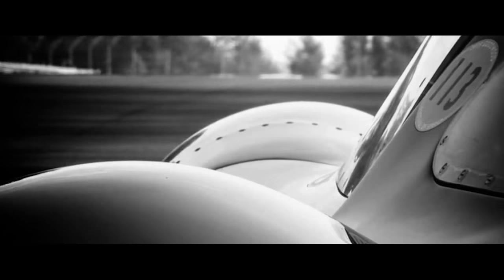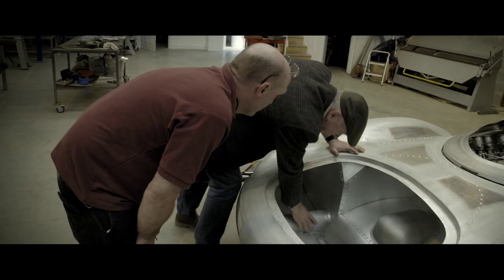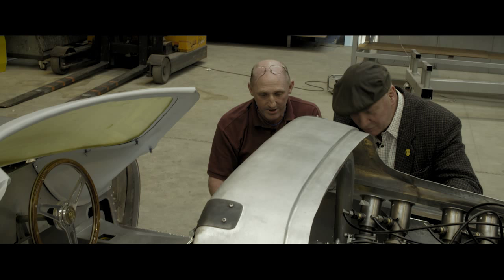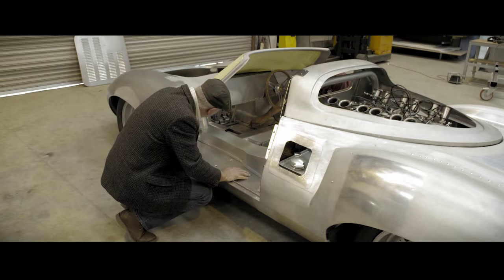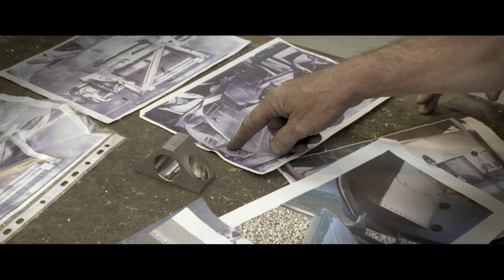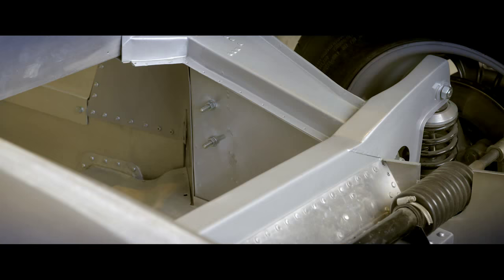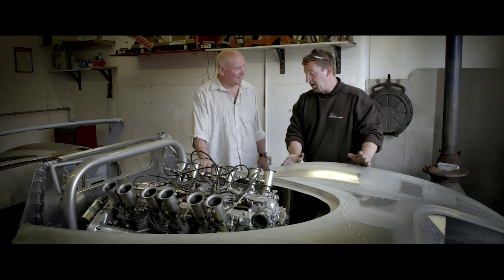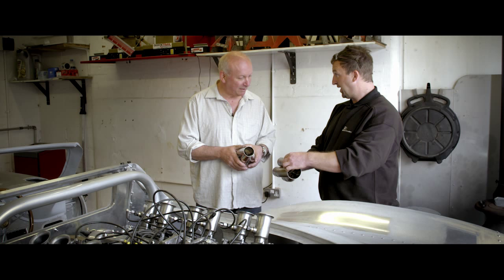Recreating Jaguar's Legendary XJ13 - 50 years on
Towards the end of 1965, in Jaguar's Competition Department, construction of their XJ13 Le Mans Prototype was underway. In 2015,  almost 50 years later, my painstakingly accurate recreation of this legendary car is well in hand ...

Video thanks to my good friend of over 40 years, Ian McCann - cast in the roles of Producer, Director and Cinematographer. Thanks also to David Scott of Glasshouse Media who carried out the film's edit and colouring. Music by "Audio Network" and audio post-production by "The East Wing".

Want your own copy of one of these cars? NOW TAKING ORDERS!!